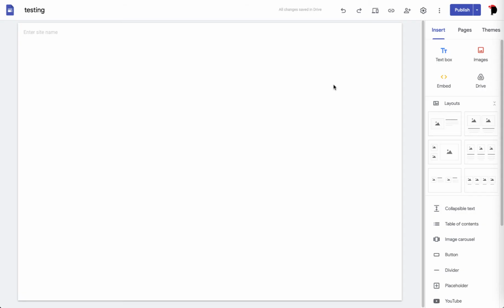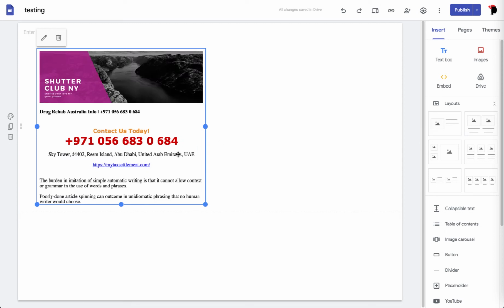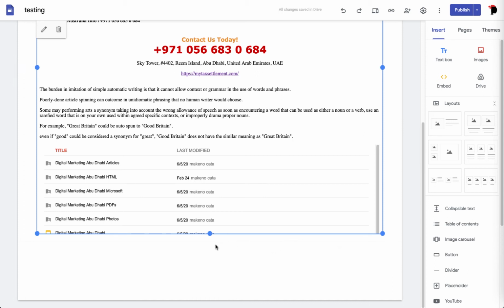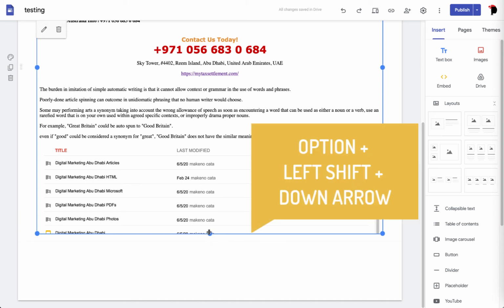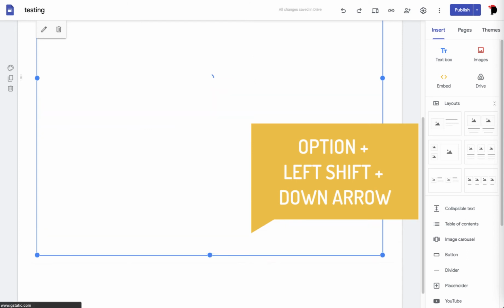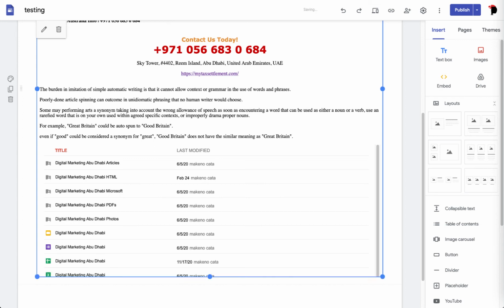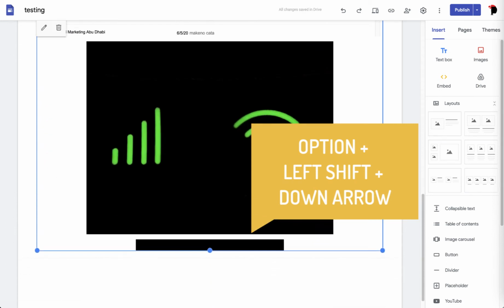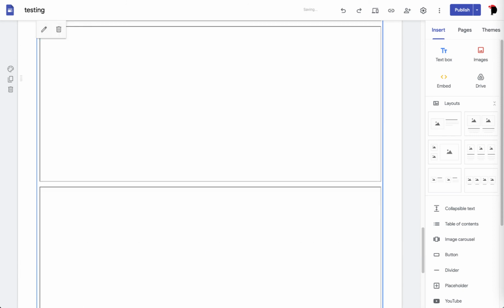Google SEO Stacks - Extending the embed item on Google Sites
EXTENDING THE EMBED ITEM ON NEW GOOGLE SITES

You have built your Google Stack and created HTML files to use with Google Sites.

Now you want to paste the HTML into an embed item and extend the length to its maximum visibility.

Let's find out a quick & easy way to achieve that with a keyboard shortcut.

So you have probably seen in one of our previous videos that once we drop the Google Stack HTML into the embed item on Google Sites, it doesn't fully extend its length to show all the HTML content available.

And the most obvious (and a bit tedious way) to extend it would seem to be to just grab the lower edge and drag it down multiple times until it would show the full HTML content.

Now thanks to one of marvellous members that got tired of doing this laborious task ad nausea, and here's a big thanks to him (he will know who once he sees this video) there's a keyboard shortcut that does exactly what we need, and here's how!

Build a Digital Empire of websites & powerful properties that drive organic traffic.

Using Google Properties is a powerful method that stacks trust and authority by fully utilising every component of the Google ecosystem to its max potential.

Staxio heavily interlinks from and to each property within the GDrive stack using naked URLs, shortened links, and targeted keyword anchors.
This is how you build powerful backlinks and climb the search rankings without being an SEO expert or a website wizard.

Imagine creating free Blogger sites that look like real websites.

With Call-to-Action header images, Multiple pages, Backlinks, JSON-LD schema, IFrame embeds, articles, videos, pictures, and more*
Now imagine ranking all those sites page #1 in Google search results. What would you do with that amount of power in your hands?